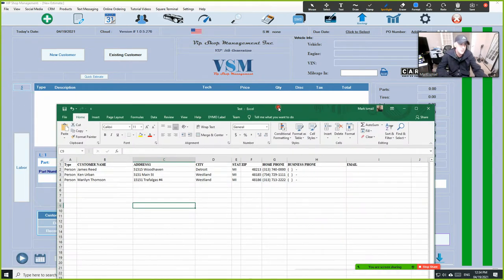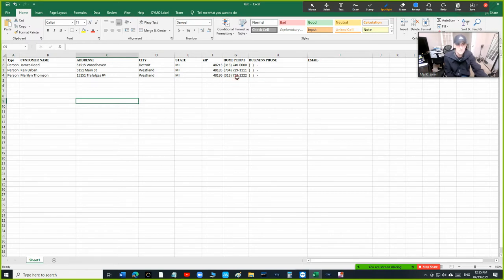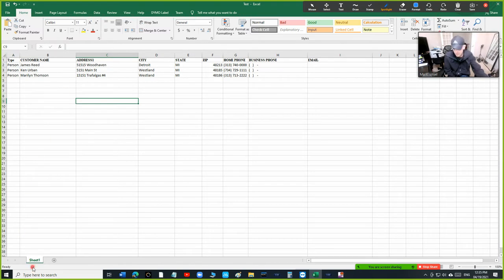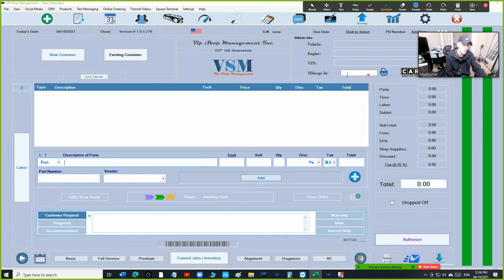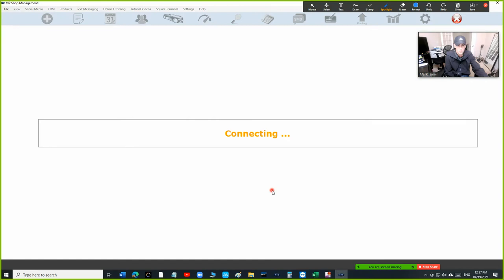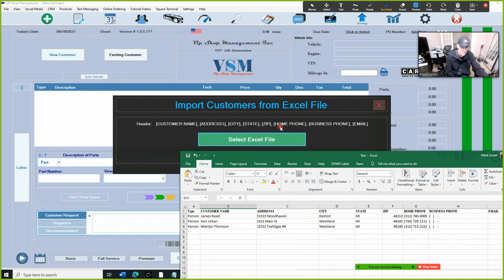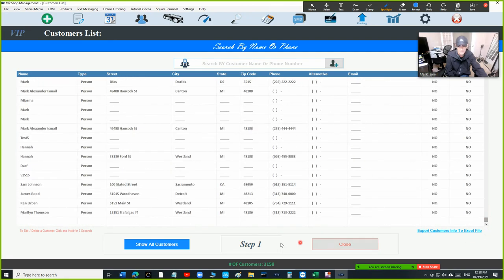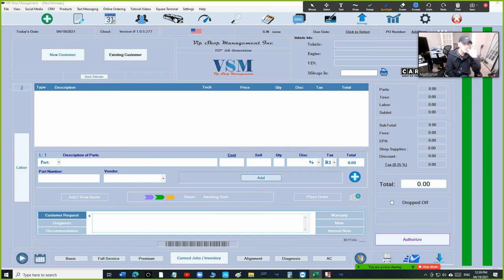Tutorial 21: How to Import Customers Info from Excel File